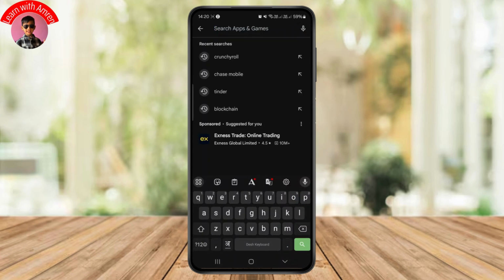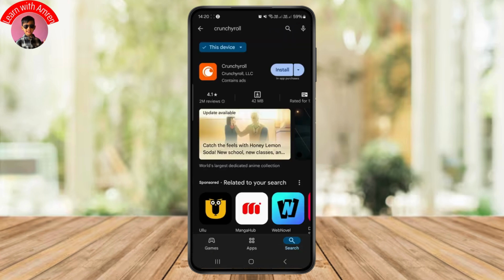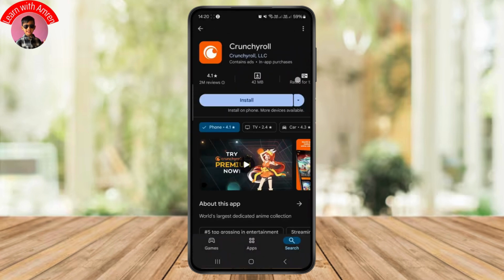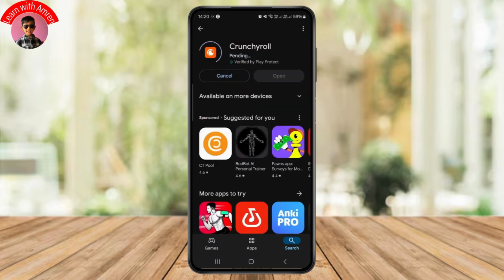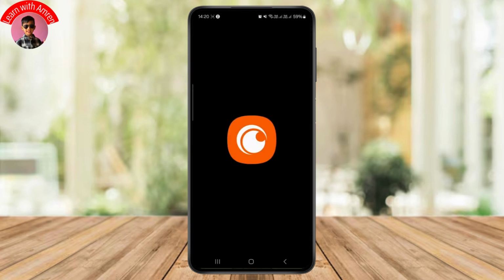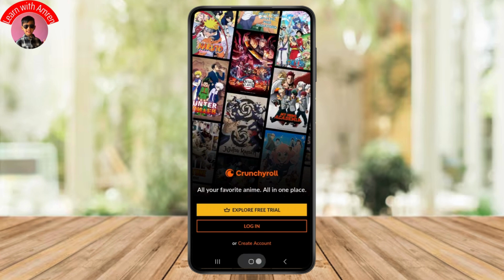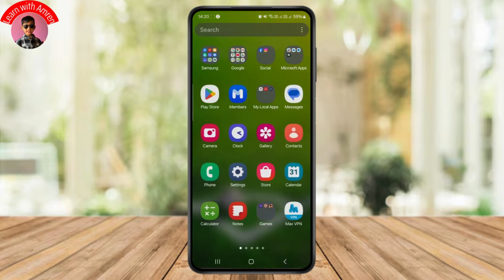How to Download Crunchyroll Application on Device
How to Download Crunchyroll Application on Your Device (2025)!

Want to enjoy your favorite anime on the go? This video will guide you through the steps to download the Crunchyroll app on your device quickly and easily. Whether you're asking, "How do I get the Crunchyroll app?" or need help with the download process, this tutorial has you covered. Learn how to install the Crunchyroll app on your phone, tablet, or other devices to start streaming today. Watch now to see how to download the Crunchyroll application on your device!

Timestamps:

00:00 How to Download Crunchyroll Application on Your Device
00:10 How Do I Get the Crunchyroll App?